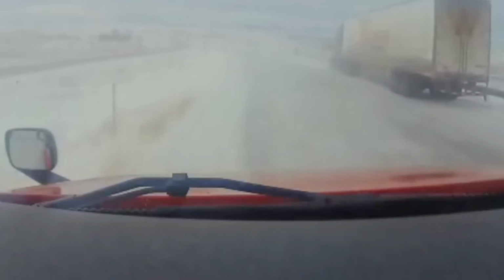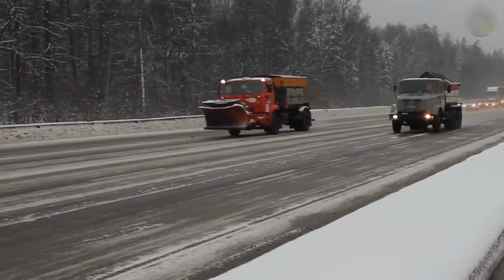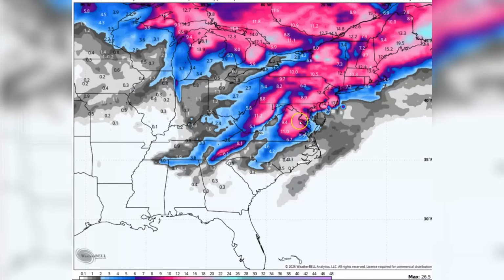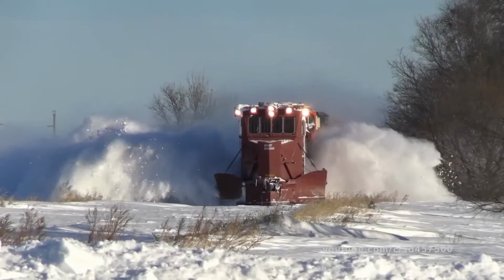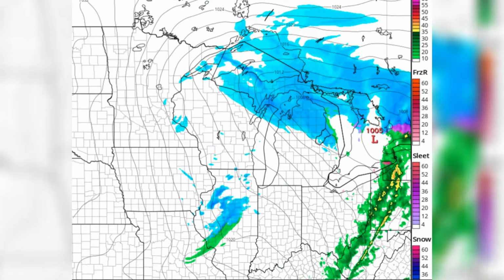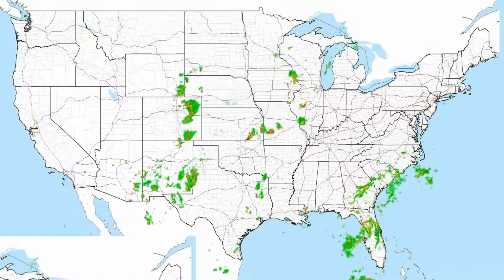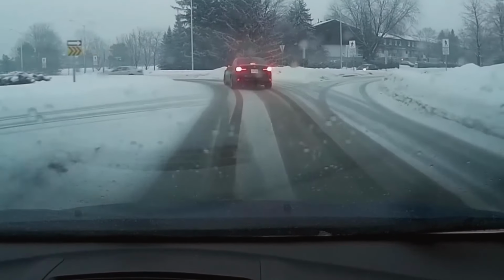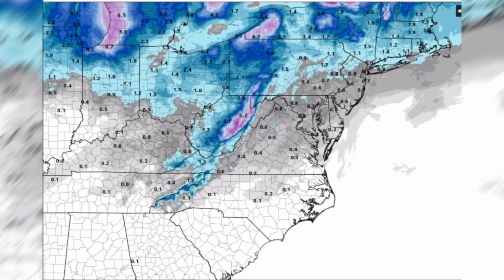❄️ HISTORIC SNOW COMING: First Major Storm in 2 Years | Up to 12 Inches Forecast | FULL BREAKDOWN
⚠️ WINTER WEATHER SPECIAL REPORT: After an unusually quiet period, a significant Arctic outbreak will finally deliver the winter conditions many have been waiting for. This comprehensive forecast breaks down exactly what to expect and when.
MODEL CONSENSUS BUILDING:
When GFS, European, and NAM models all agree 5-7 days out, meteorologists pay close attention. All major forecast models show a deep trough digging into the western United States, allowing Arctic air to spill southward.
DETAILED SNOW FORECAST:
Highest confidence areas for 6-12 inches:

Western North Carolina, upstate South Carolina
Western Virginia, West Virginia
Interior Mid-Atlantic regions
Western Massachusetts, Connecticut interior
Southern Appalachian Mountains (potentially more in higher elevations)

UNCERTAIN SNOW ZONE:
I-95 Corridor (Richmond, Washington DC, Baltimore, Philadelphia, New York): Track-dependent. Too far west = snow. Too far east = rain or mix. Current models suggest rain-to-snow transition.
ARCTIC AIR IMPACT:
This isn't just about snow. Legitimate Arctic air will penetrate to the Gulf Coast. Central Florida faces freeze warnings. This cold will shock systems across the Southeast unprepared for extended freezing temperatures.
TIMING BREAKDOWN:
Sunday-Monday: Initial system, Plains snow
Monday-Tuesday: Great Lakes, Ohio Valley affected
Tuesday-Wednesday: Gulf Coast freezes, coastal low develops
Wednesday-Friday: Main winter storm impacts East
HISTORICAL COMPARISON:
Pattern similarities to January 1996 historic snowstorm. Not predicting same extreme totals, but setup is comparable.